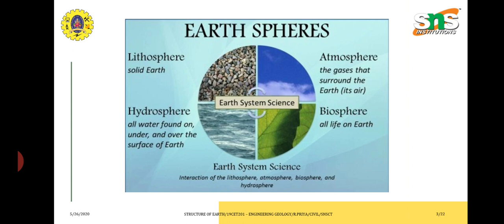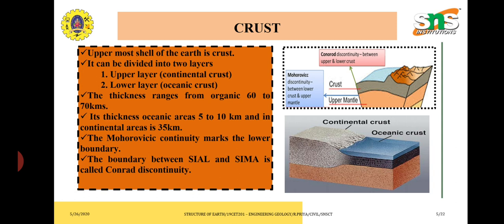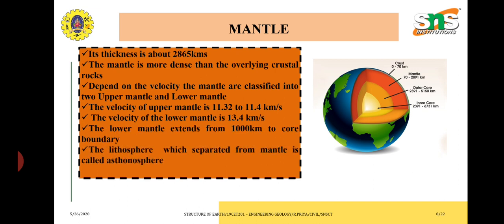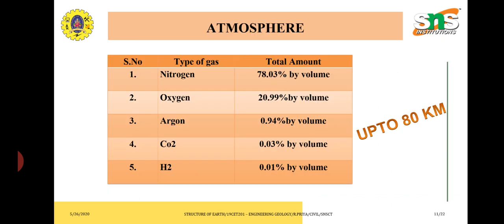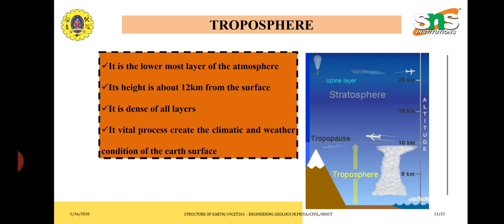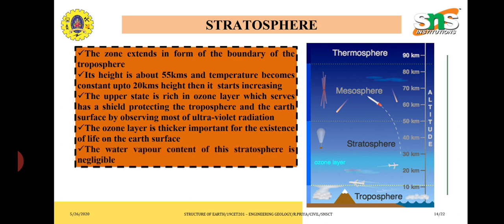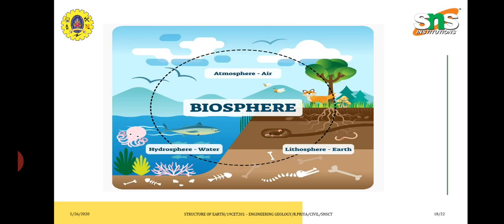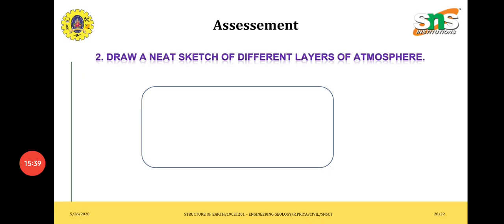Engineering geology - Topic II